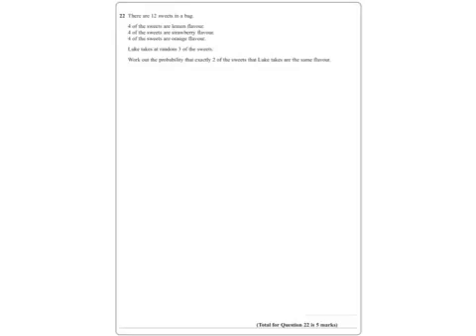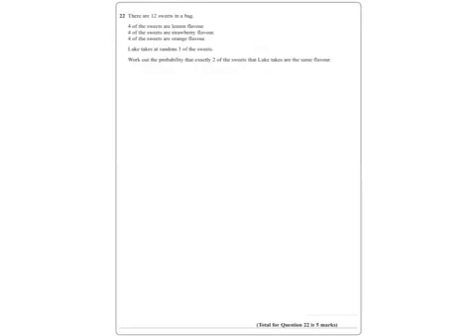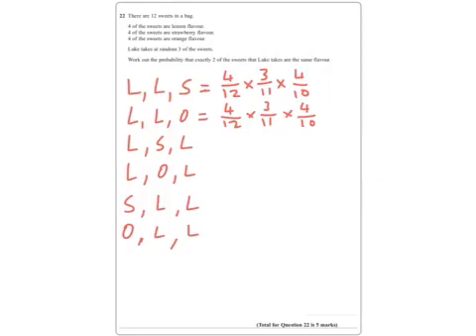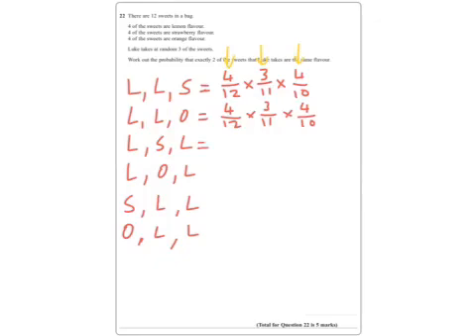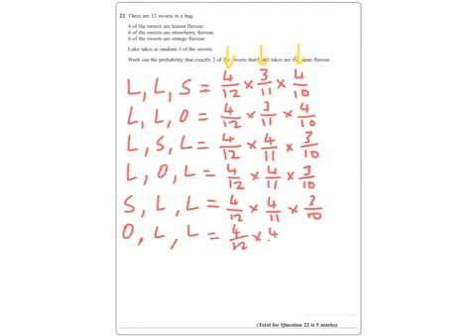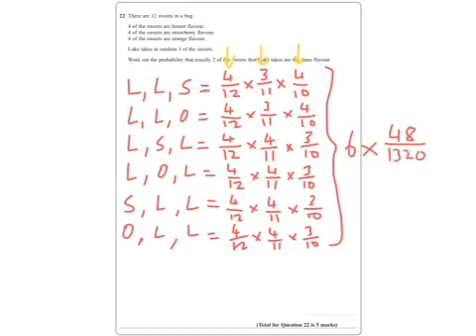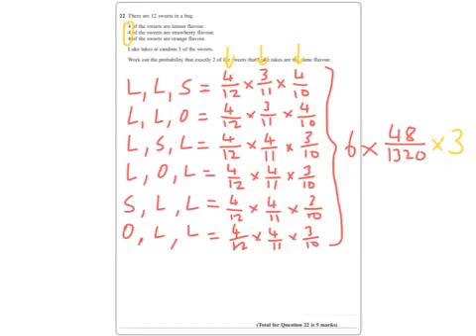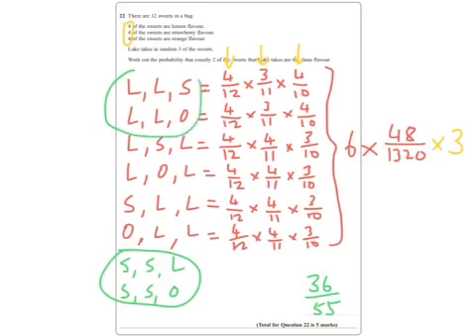January 2017 IGCSE 3HR Q22 Probability